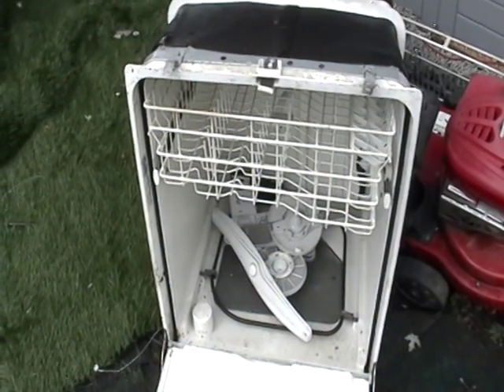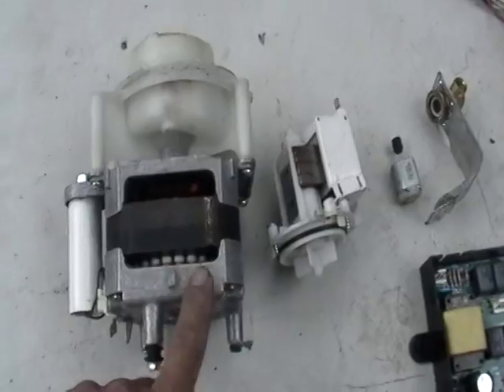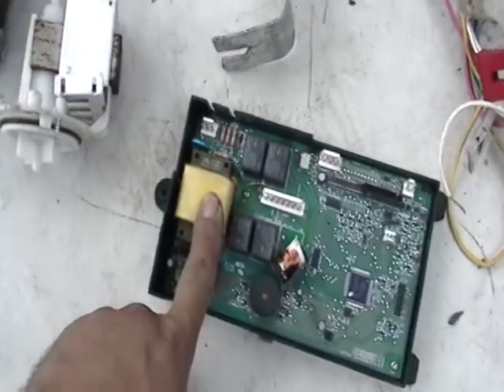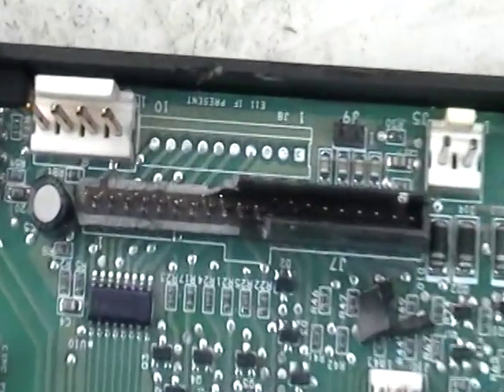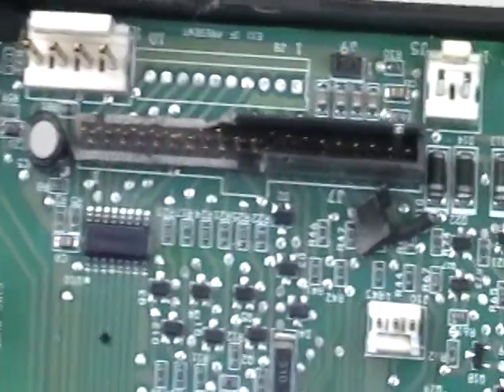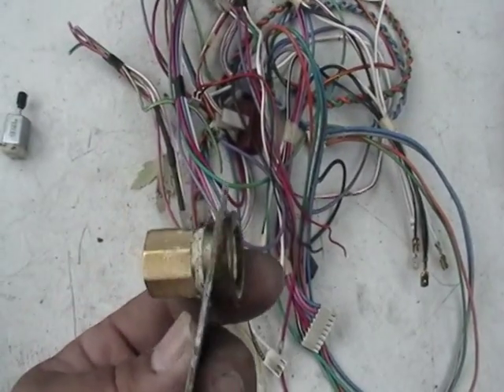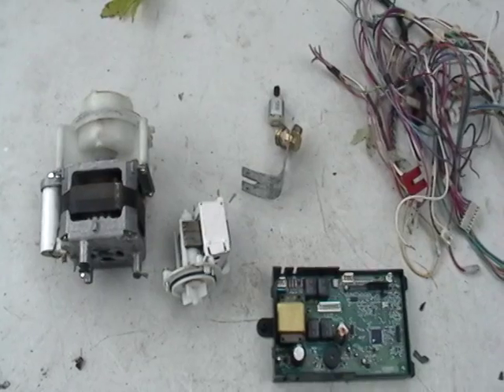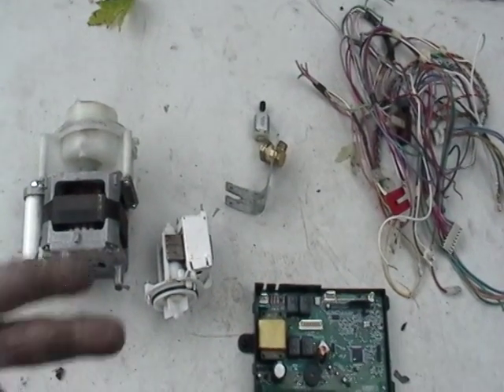scrapping a dishwasher for copper aluminum palladium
Mike the scrapper shows you what to get out of a dishwasher.